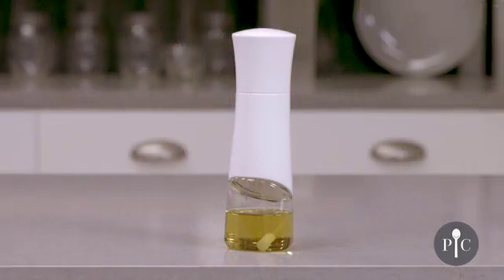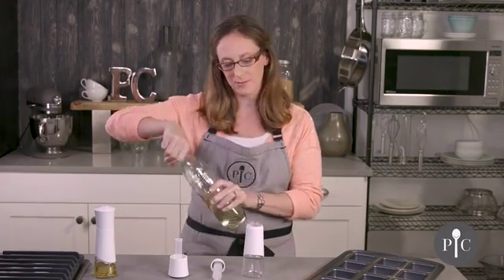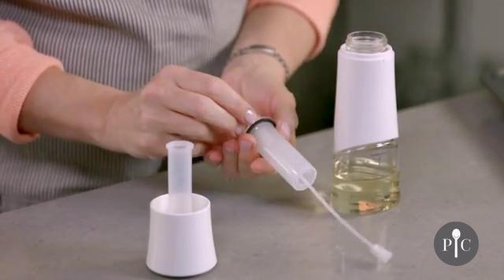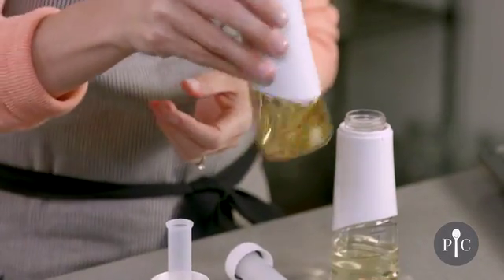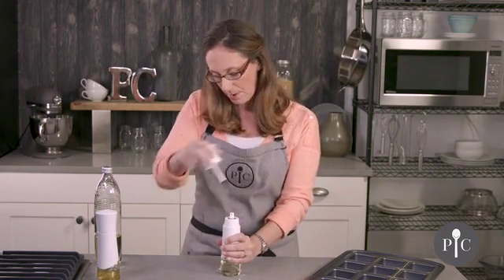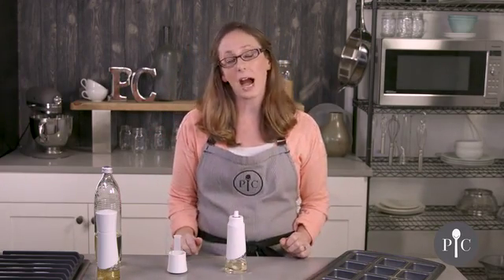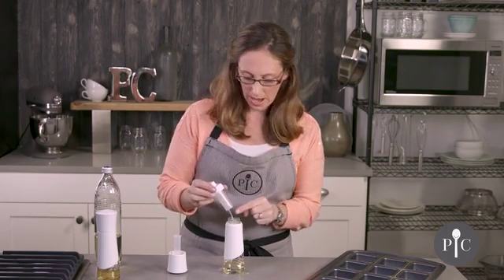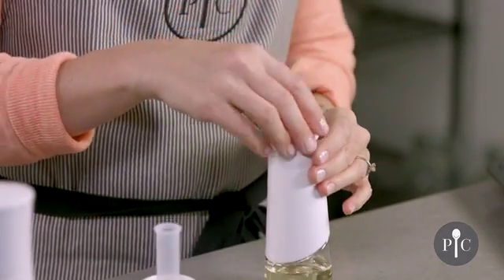Pampered Chef Spritzer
The Kitchen Spritzer provides an easy, healthy way to add a light coat of oil to salads, meat, fish and veggies, or to prevent food from sticking to your pans and bakeware. The refillable bottle has a filter that lets you create your own infused oils. Use it with canola, vegetable, grapeseed, olive or extra virgin olive oil—even avocado oil or vinegar!

Order from your Pampered Chef Consultant--If you do not have a consultant, I would love to be your awesome consultant for all your Pampered Chef needs!